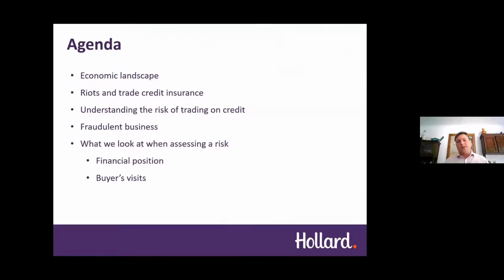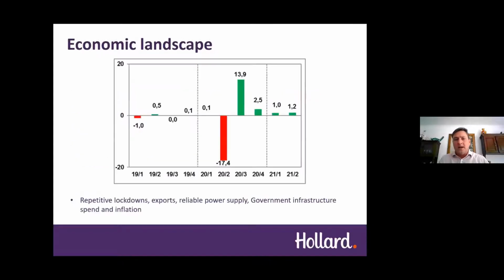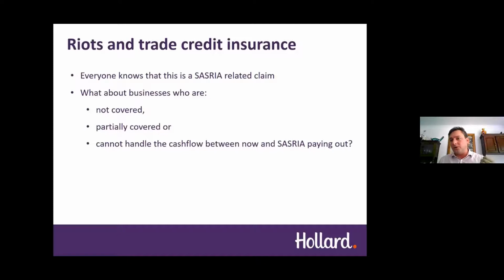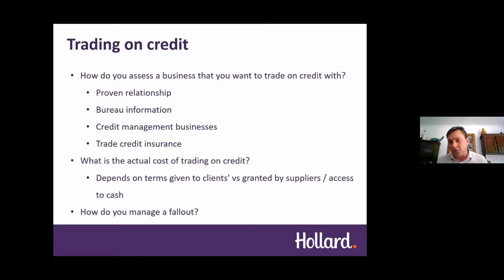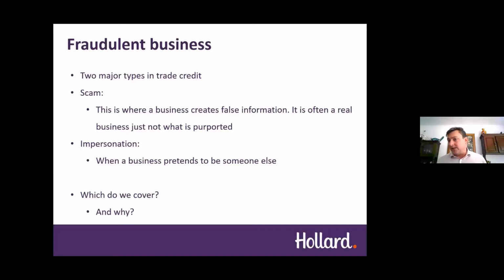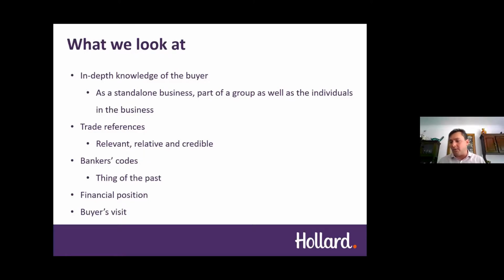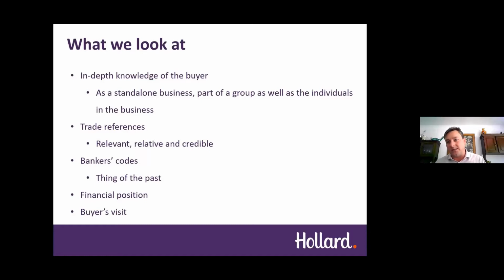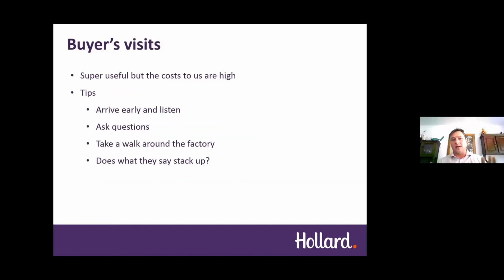Trade Credit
The COVID-19 pandemic, recent looting and changing financial health of many businesses have made credit insurance more important than ever. In uncertain times, you need to be certain your cash will keep flowing.

Our Trade Credit expert, Gareth Joubert explores Trade Credit insurance and how your clients can protect their businesses against the risk of non-payment of goods or services by their buyers.